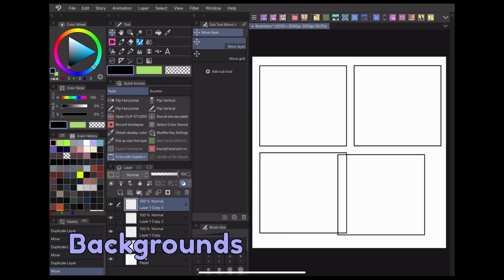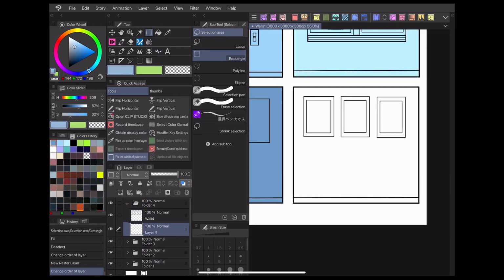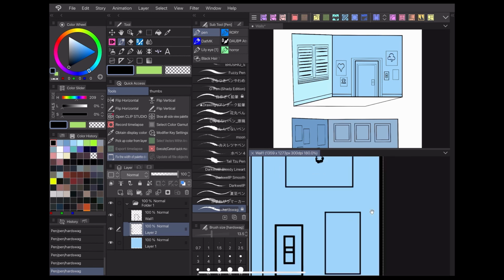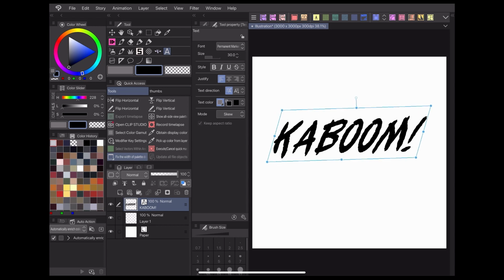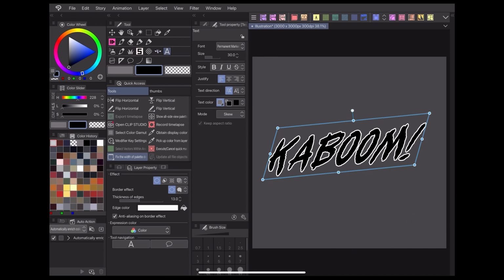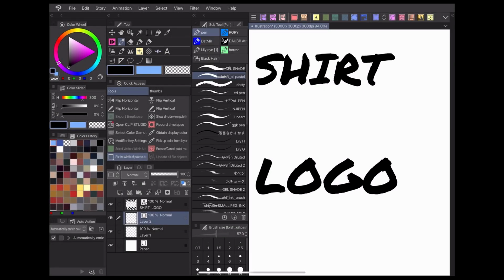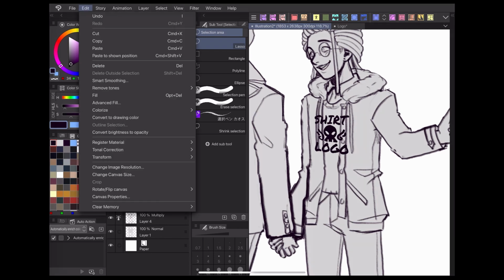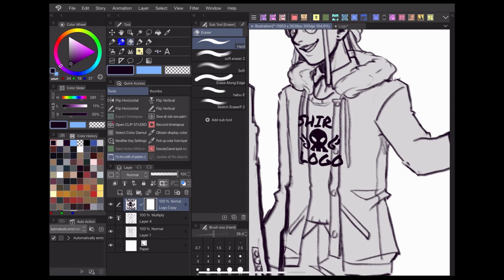The single best feature to use when drawing backgrounds! | Vampbyte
In this 2 part series, Vampbyte goes over file objects! In the second episode, learn how he uses them for webcomics! See how file objects let you reuse the same wall textures while keeping them editable and scalable, and register sound effects for maximum quality and flexibility, all in today's "Let's Create" video!